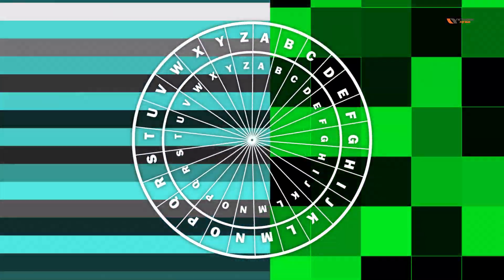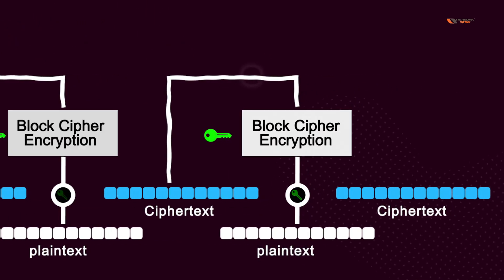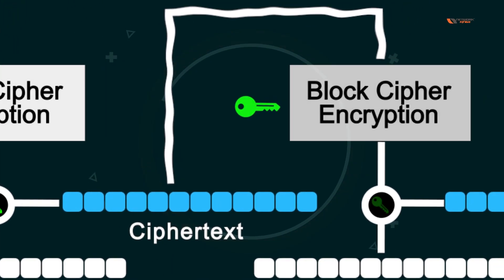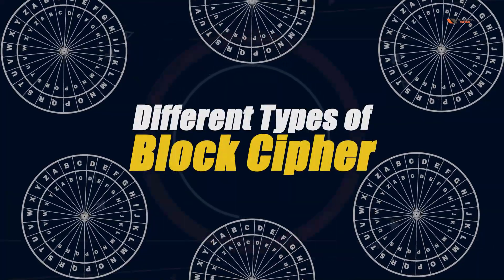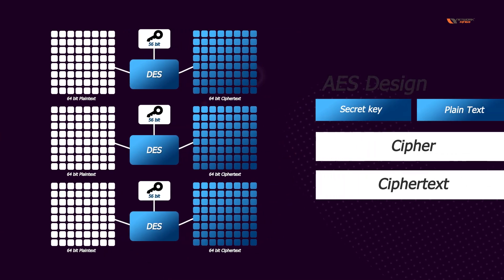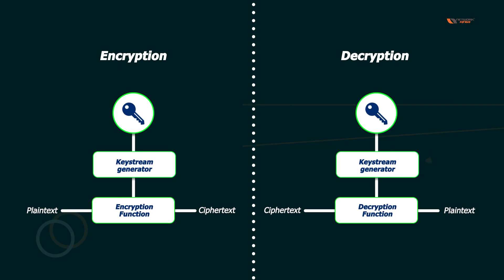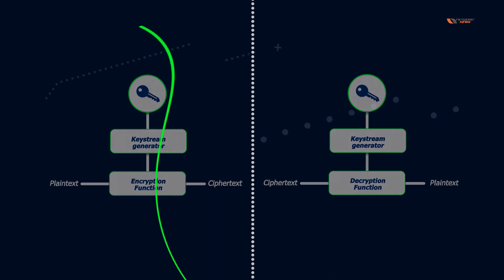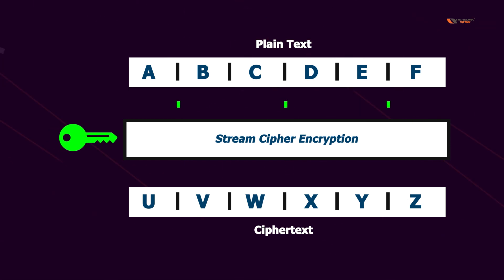[EP08] Stream vs Block Cipher | Cybersecurity Animated Series | Network Kings